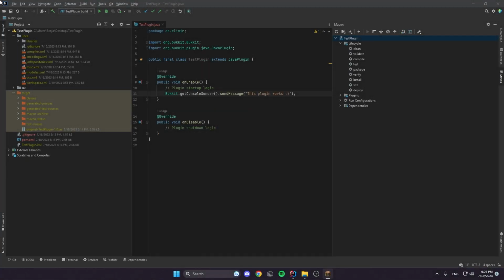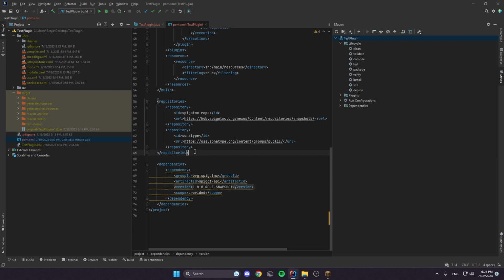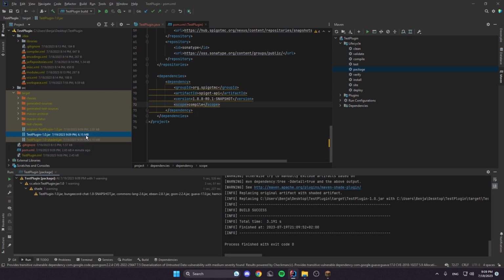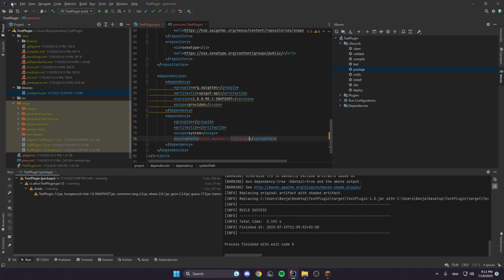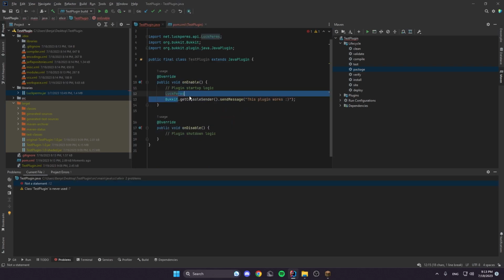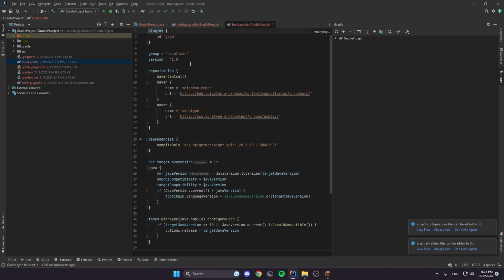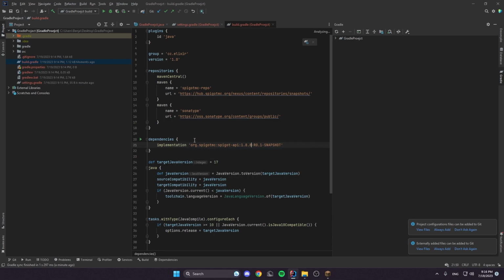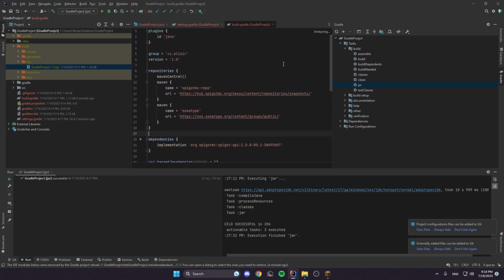Spigot Plugin Development #2 - Maven & Gradle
Are you ready to delve into the world of build automation and dependency management? In this enlightening video tutorial, join us as we unravel the intricacies of Maven and Gradle, two powerful build tools widely used in the software development industry.

Whether you're a beginner looking to understand the basics or an experienced developer seeking to enhance your build process, this step-by-step guide will provide you with a solid foundation in both Maven and Gradle.

0:00:00 - Intro
0:00:10 - pom.xml
0:00:34 - Dependencies with Maven
0:01:10 - Repositories with Maven
0:01:42 - "Shading" Libraries
0:02:25 - External Libraries
0:04:07 - Creating Gradle Project
0:05:10 - settings.gradle
0:05:39 - build.gradle
0:05:53 - Repositories with Gradle
0:06:03 - Dependencies with Gradle
0:06:44 - Compiling with Gradle
0:07:19 - Outro